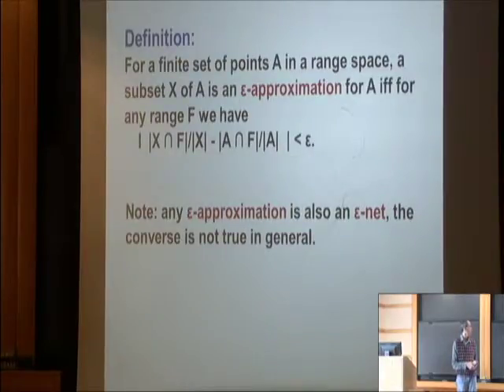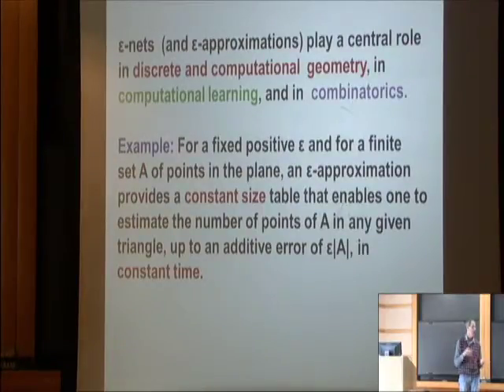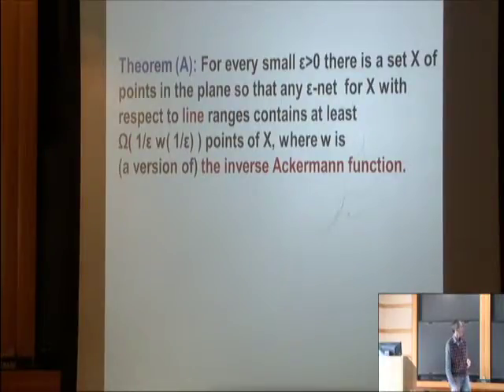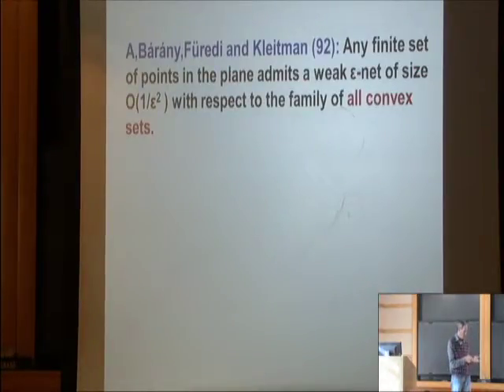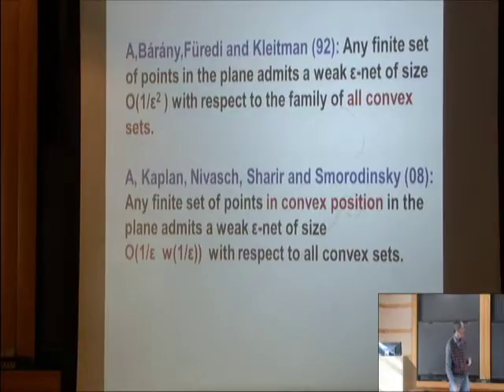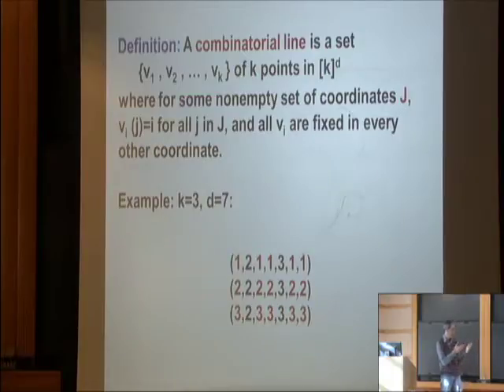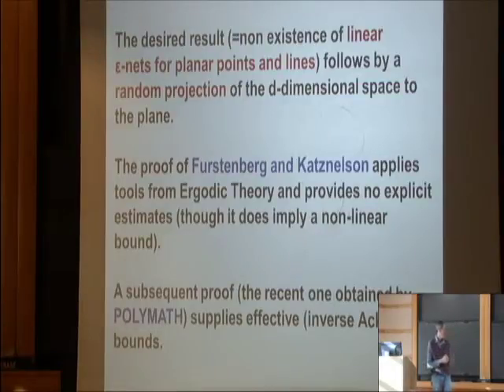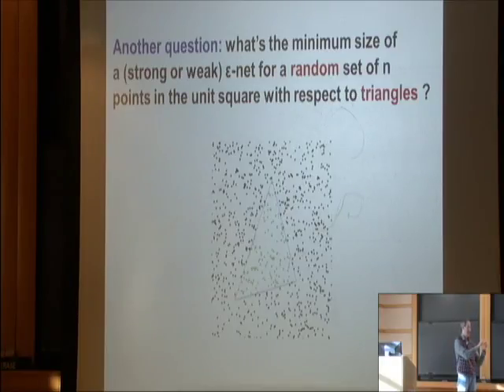Strong and Weak Epsilon Nets and Their Applications - Noga Alon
Noga Alon
Tel Aviv University; Institute for Advanced Study
I will describe the notions of strong and weak epsilon nets in range spaces, and explain briefly some of their many applications in Discrete Geometry and Combinatorics, focusing on several recent results in the investigation of the extremal questions that arise in the area, and mentioning some of the remaining open problems.